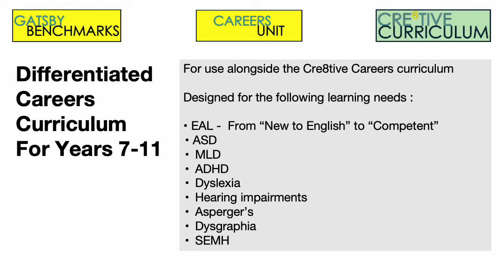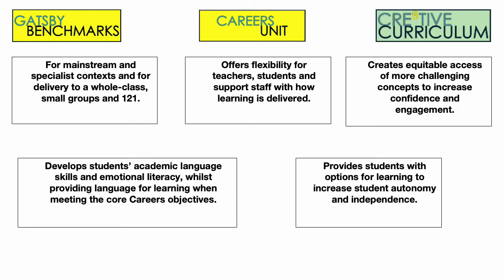Careers Curriculum Differentiated for EAL and SEND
For use alongside the Cre8tive Careers curriculum
Designed  for the following learning needs :
EAL -  From “New to English” to “Competent”
ASD
MLD
ADHD
Dyslexia
Hearing impairments
Asperger’s
Dysgraphia
SEMH

Package includes:
35 x 1 hour lesson PowerPoints
5 x 80+ page student workbooks
35 x sets of vocabulary flashcards
lesson recordings for Year 7 and Year 11

Lesson 1 Managing Change units are on Youtube.

Created by a SENDCO and Inclusion HOD, this differentiated CAREERS pathway has been designed to ensure all teachers, regardless of their SEND/EAL experience, can deliver the statutory CAREERS content to all learners in their class, without the need for creating additional resources, writing frames and keyword lists – it’s all been done for you.

This pathway will provide everything that you need in order to deliver the new statutory reforms for CAREERS , in compliance with the CDI & Gatsby Benchmarks , for your EAL and SEND learners. It will ensure that all learners will develop the language to access ambitious content and the cultural capital to thrive in life beyond school.

Teaching for a wide range of learning abilities, needs and styles is a real challenge.  This pathway provides you with the flexibility to deliver learning in the following ways:

It will ensure that all learners will develop the language to access ambitious content and the cultural capital to thrive in life beyond school.